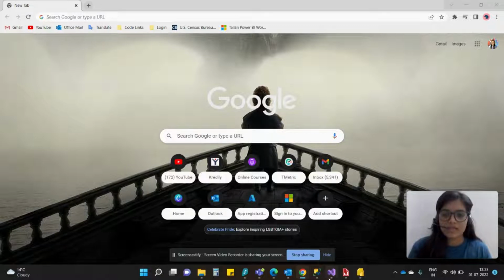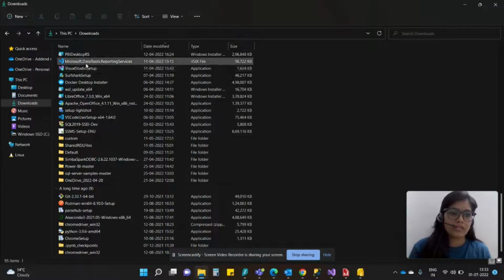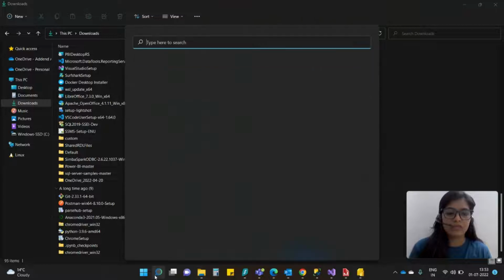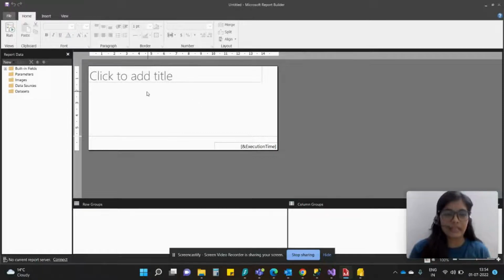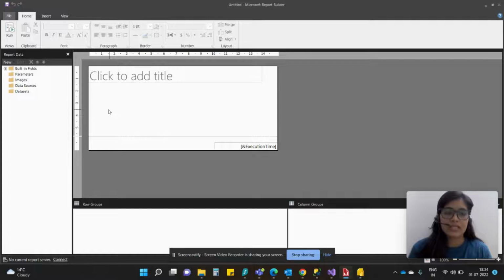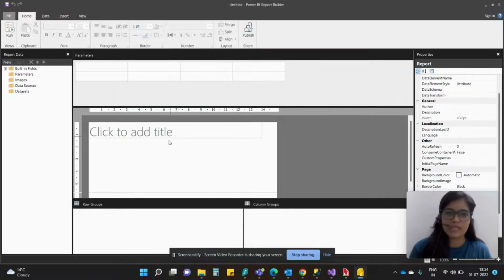Top 3 ways to create paginated report | By- Raksha Gangwal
About us-
Addend Analytics is a Microsoft Power BI-partner based in Mumbai, India. Apart from being authorized for Power BI implementations, Addend has successfully executed Power BI projects for 100+ clients across sectors like Financial Services, Banking, Insurance, Retail, Sales, Manufacturing, Real estate, Logistics, and Healthcare in countries like the US, Europe, Switzerland, and Australia.